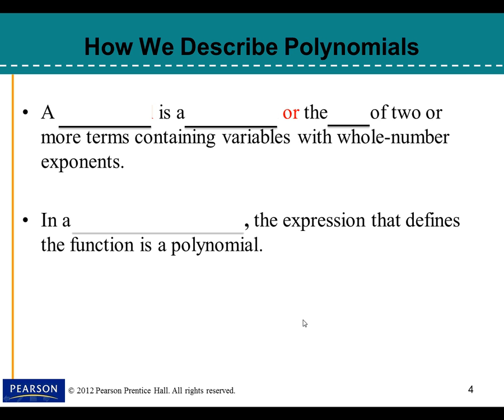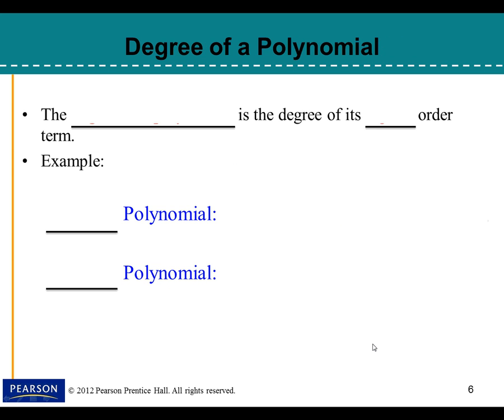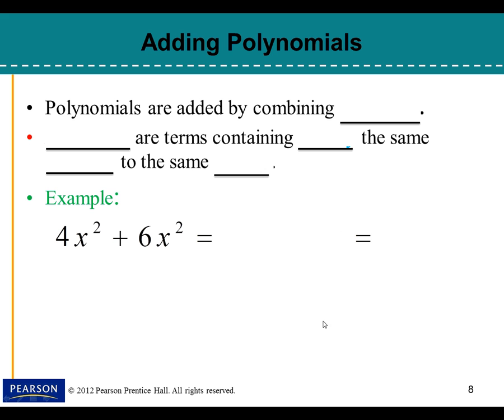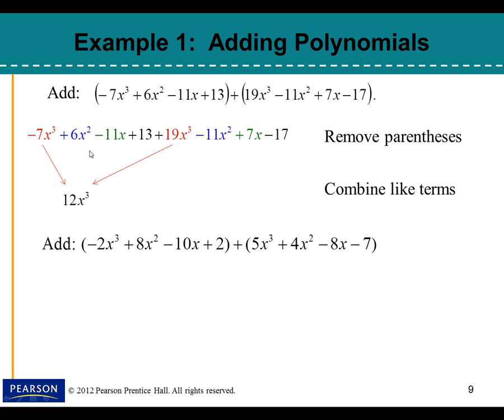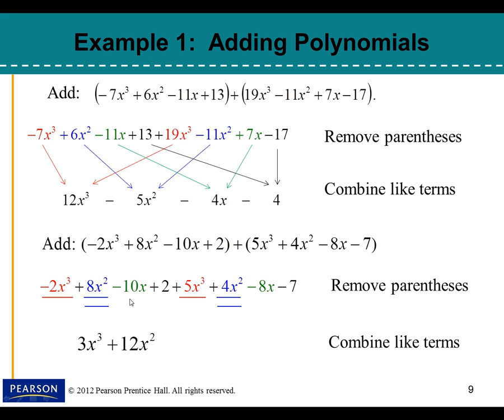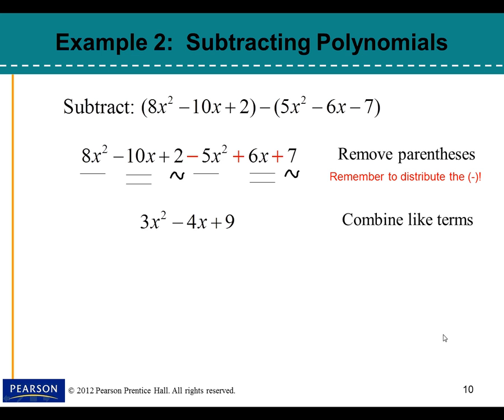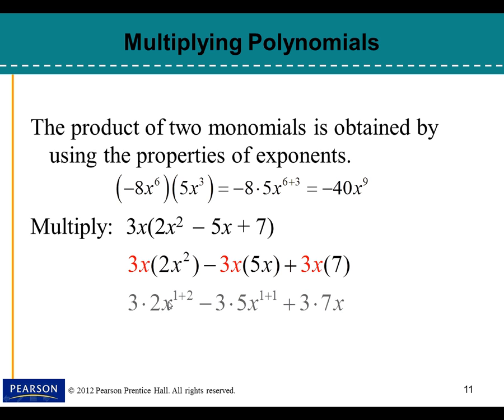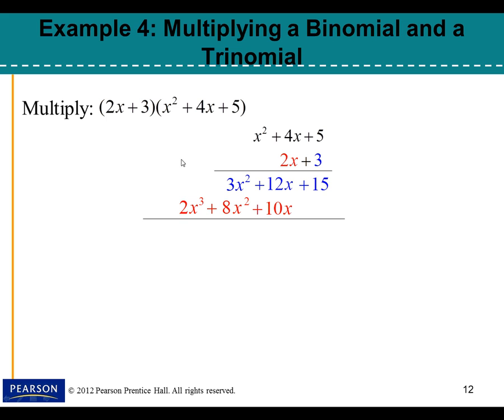6 1a Operations with Polynomials